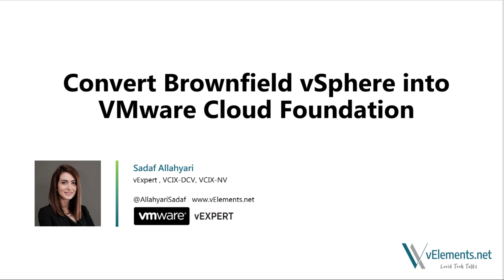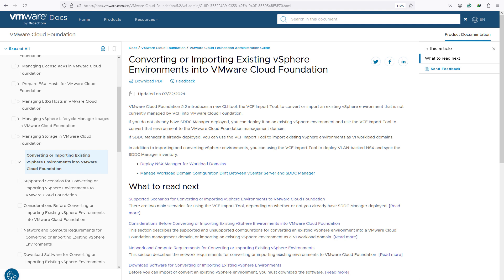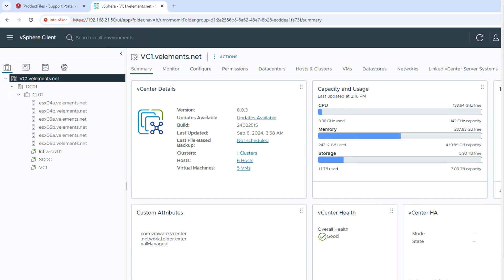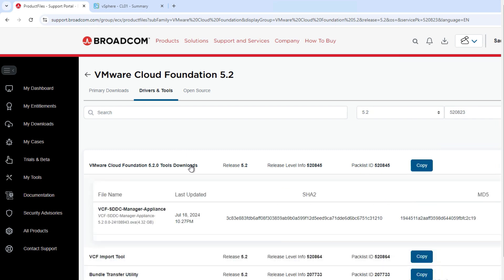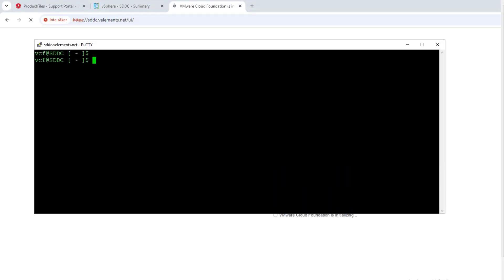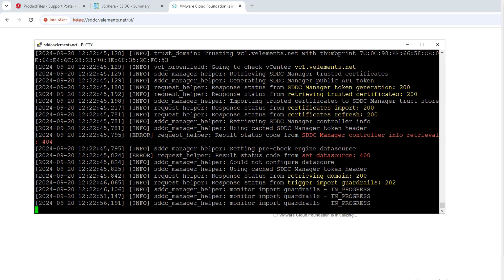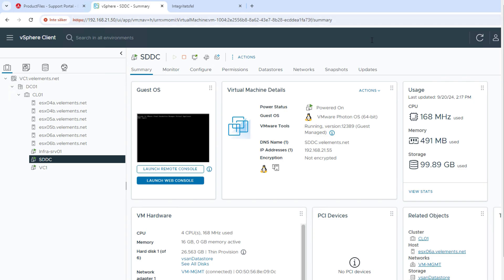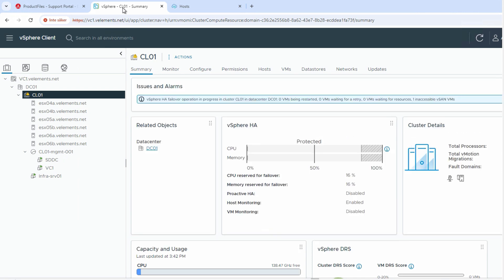Convert Brownfield vSphere to VMware Cloud Foundation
With the release of VCF 5.2, you can import or convert brownfield vSphere environment into VMware Cloud Foundation. In this video Sadaf explains how to convert a vSphere cluster into VCF Management Workload domain.

--nsx-deployment-spec-path {NSx-Specifications-JOSN-Path} OR --skip-nsx-deployment